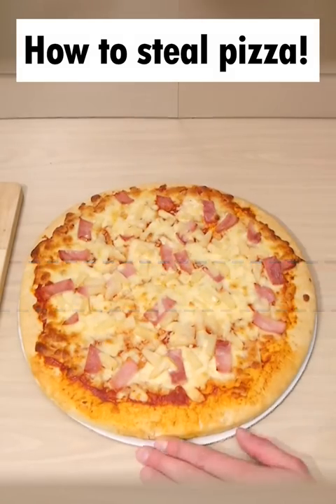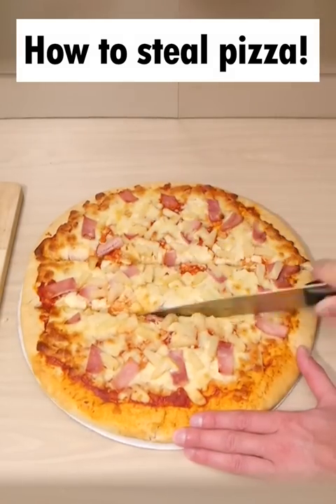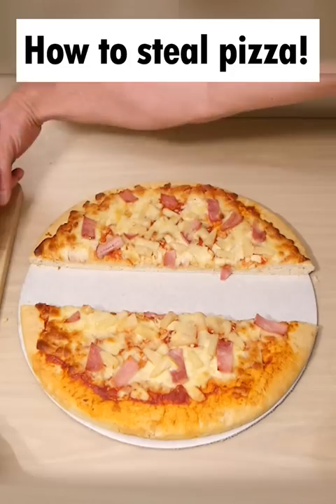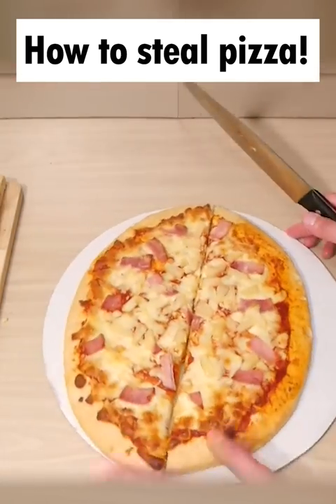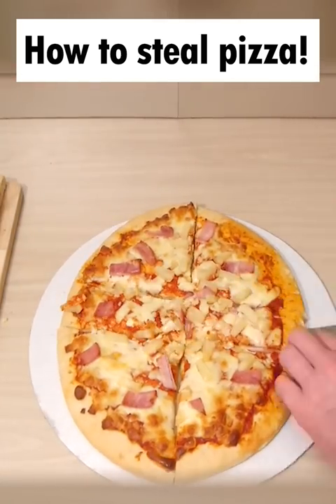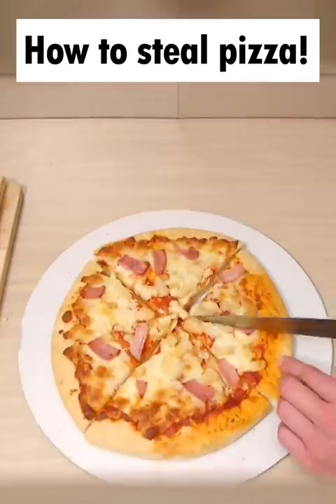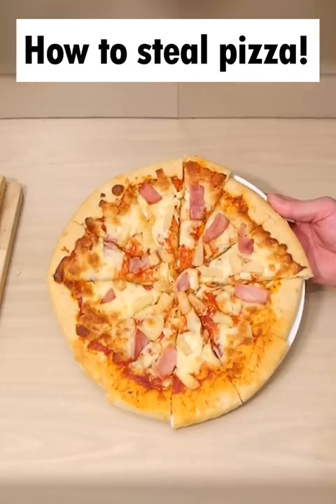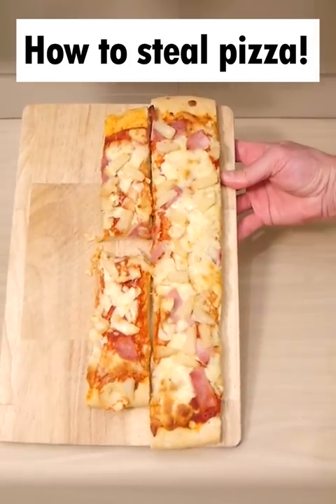The Perfect Crime!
How to steal pizza without anyone knowing. This pizza trick is really sneaky!